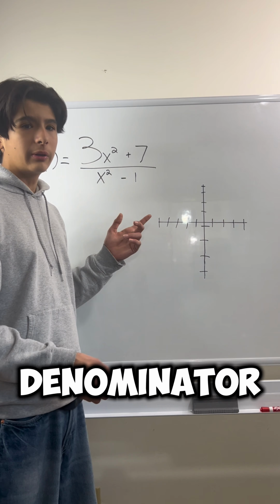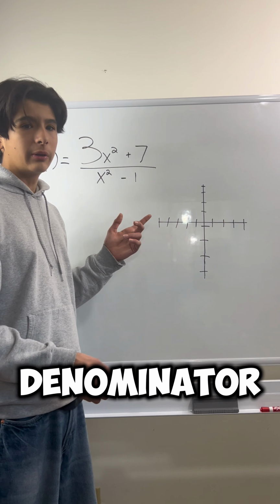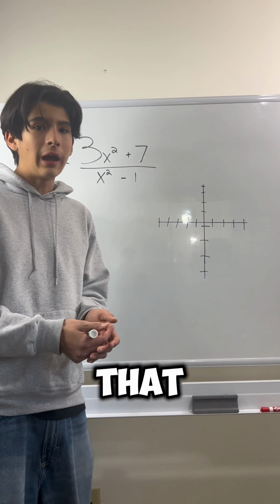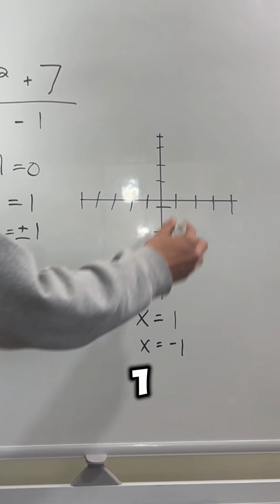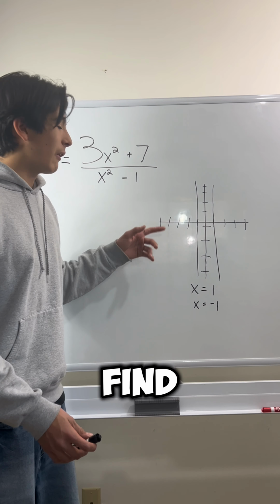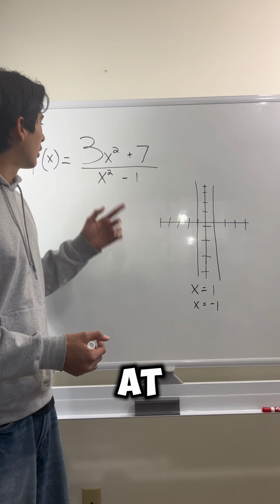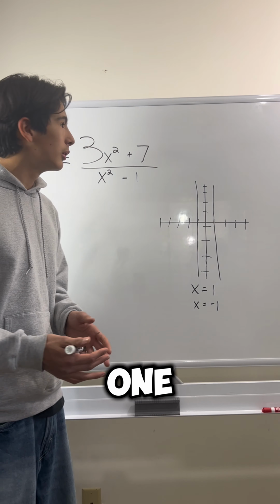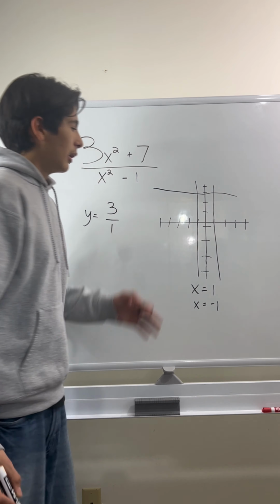Graphing Asymptotes for a viewer 😀👍